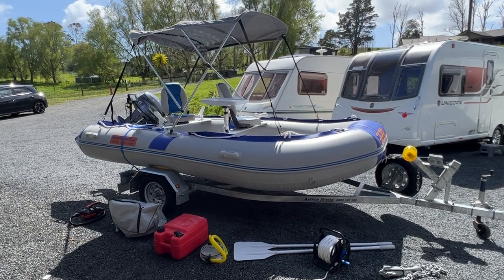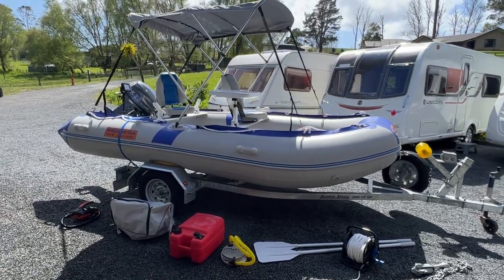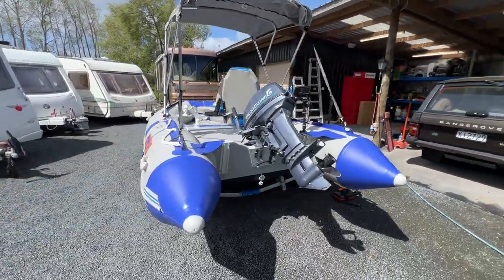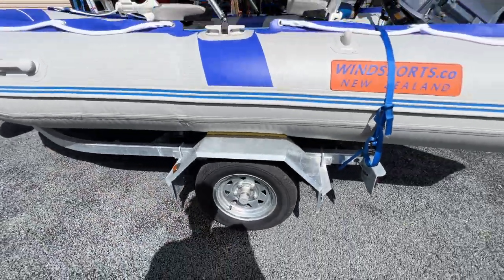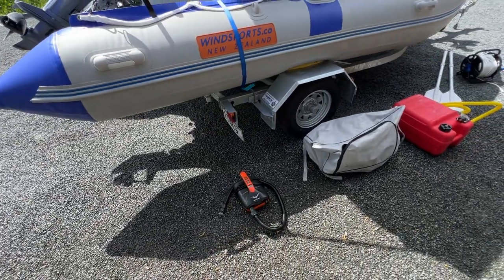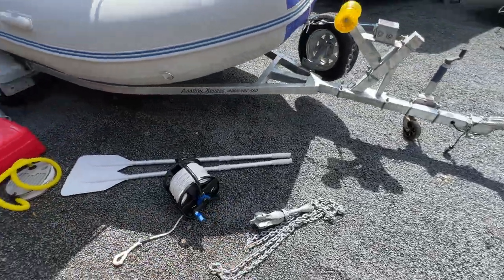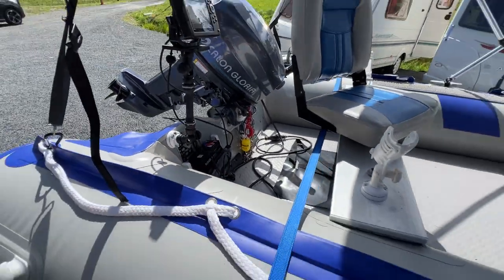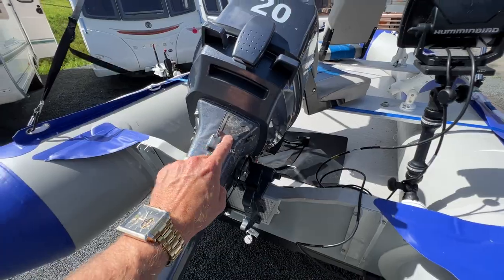2021 4.5M Inflatable Boat for sale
- 4.5m inflatable boat for sale - Auckland NZ - 20hp motor - outboard